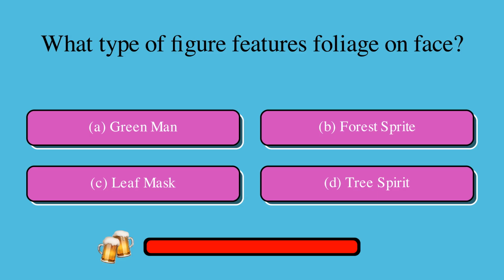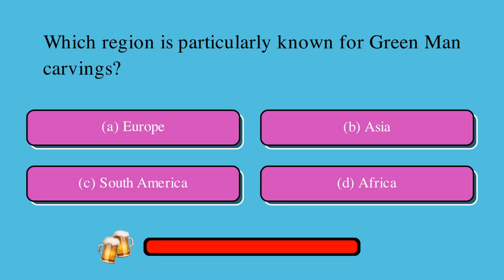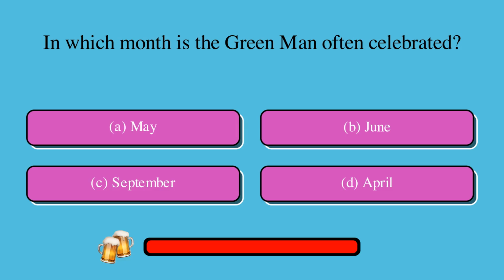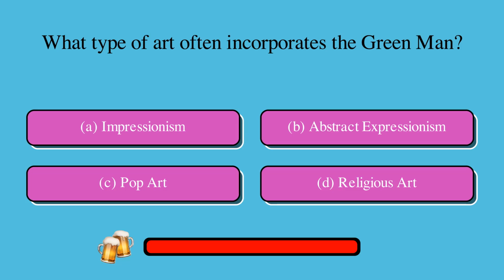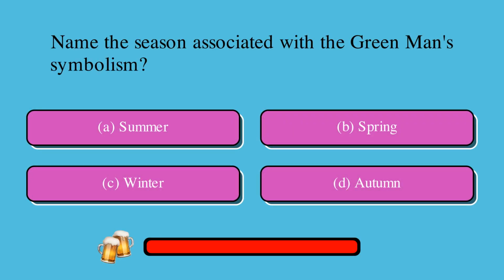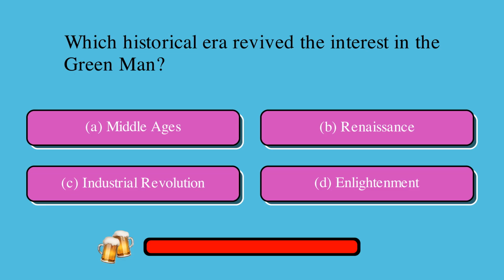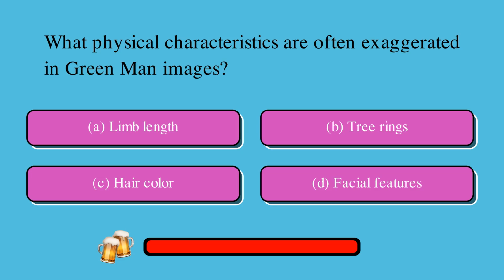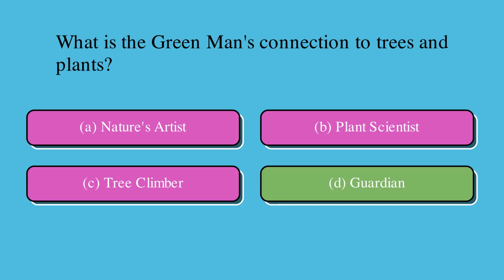🌿 Dive into the Green Man Quiz: Test Your Knowledge on Nature's Guardian!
Dive into the enchanting world of the Green Man with our latest trivia video! Test your knowledge and discover intriguing facts about this fascinating figure, which often features foliage on its face. In this quiz, you’ll explore questions like what culture frequently depicts the Green Man and which region is renowned for its Green Man carvings. We’ll also delve into the month the Green Man is celebrated, the historical period during which these figures thrived, and the type of art that commonly incorporates his likeness.

Get ready to challenge yourself with questions such as:
1. What type of figure features foliage on face?
2. Which culture often depicts the Green Man?
3. Which region is particularly known for Green Man carvings?
4. In which month is the Green Man often celebrated?
5. During what historical period were Green Man figures popular?
6. What type of art often incorporates the Green Man?
7. Name the season associated with the Green Man's symbolism?
8. Which historical era revived the interest in the Green Man?
9. What physical characteristics are often exaggerated in Green Man images?
10. What is the Green Man's connection to trees and plants?

With engaging voice-over for each question, this trivia video offers a unique auditory experience that many other trivia channels lack. Whether you're a history buff, a nature lover, or just someone who enjoys general knowledge quizzes, this video has something for everyone!

Join us in this journey through the myths and meanings behind the Green Man. Your participation helps us create even more fascinating quizzes and knowledge challenges in the future. Enjoy learning about the Green Man and the rich tapestry of culture and nature that surrounds him!